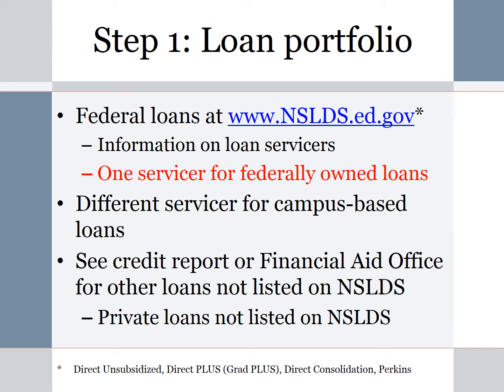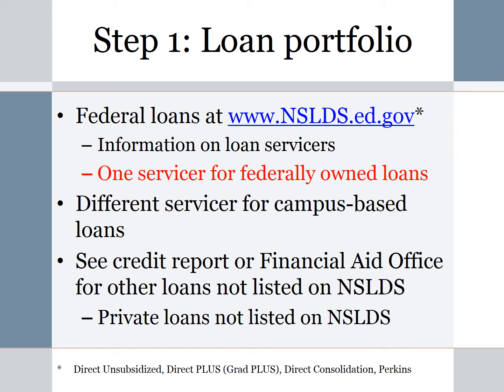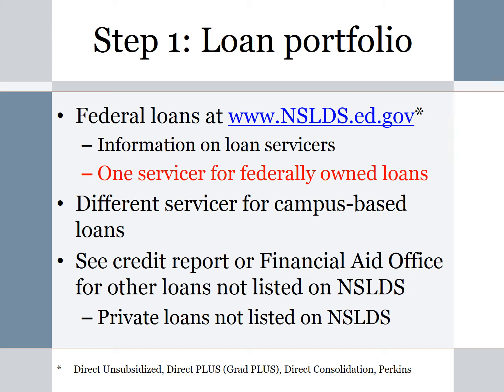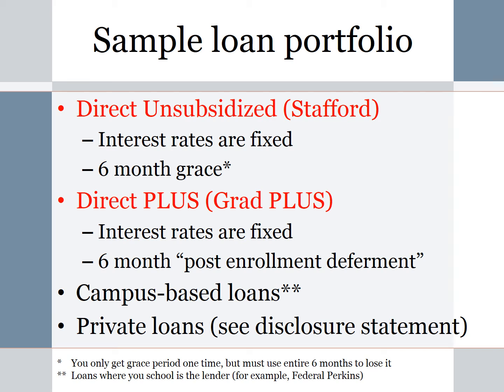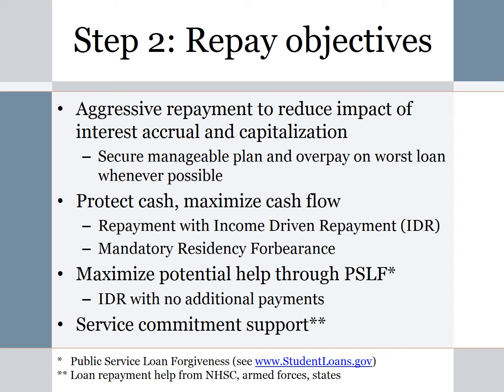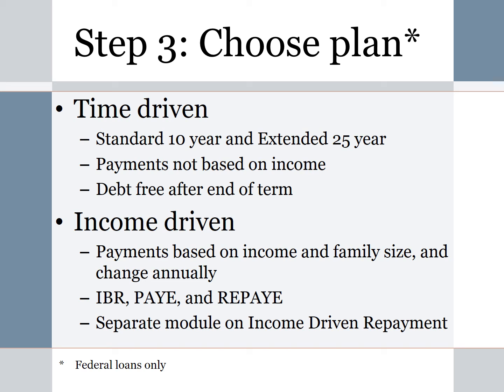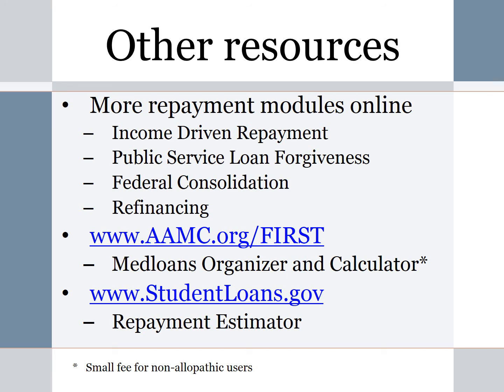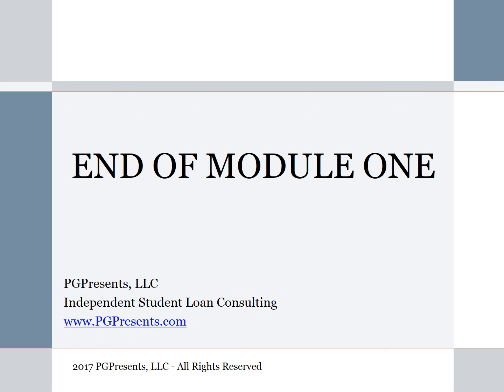Student Loan Debt: Simple Steps for Repayment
Student loan information for new podiatrists. This module focuses introduces options for managing your debt and starting the repayment process. Updated 2017.